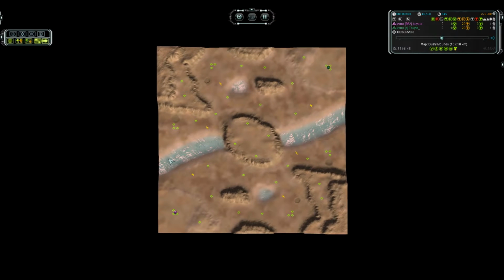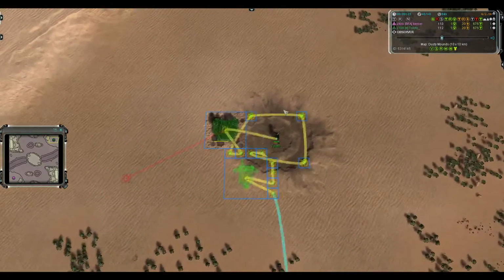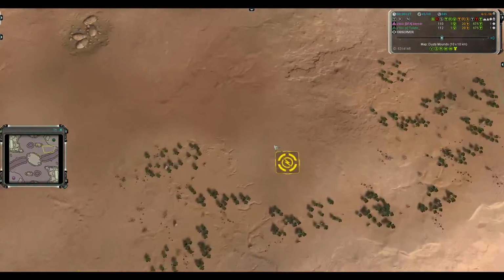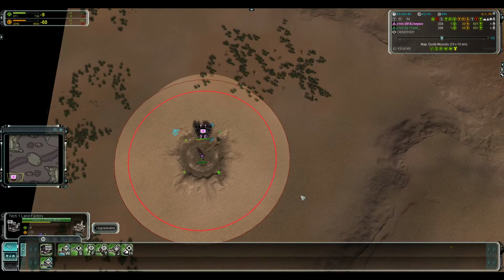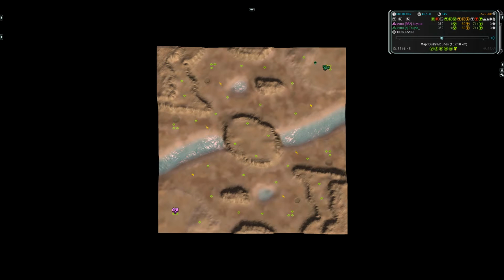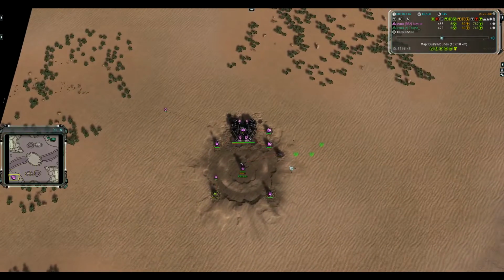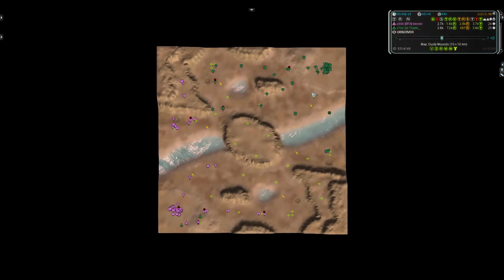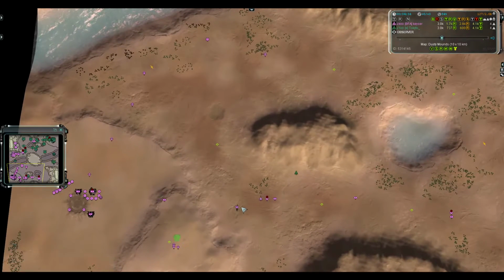Tokyto vs Keyser - LotS #3 - Supreme Commander: Forged Alliance Forever